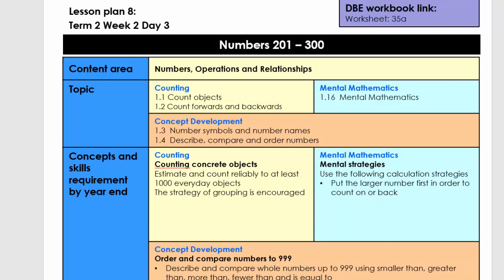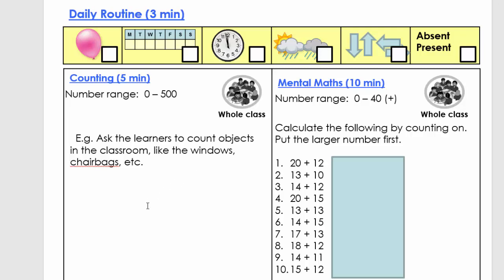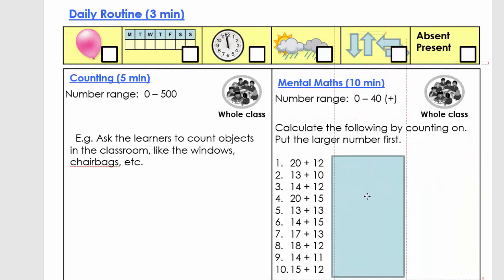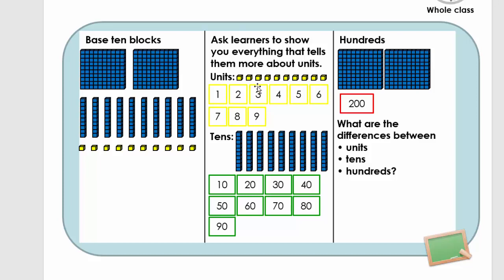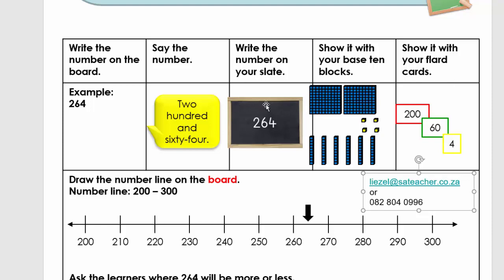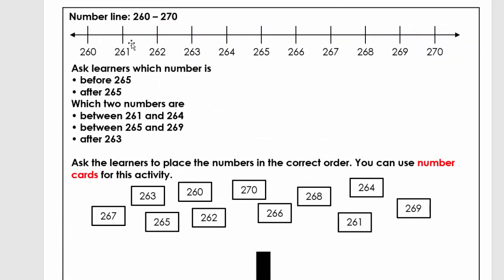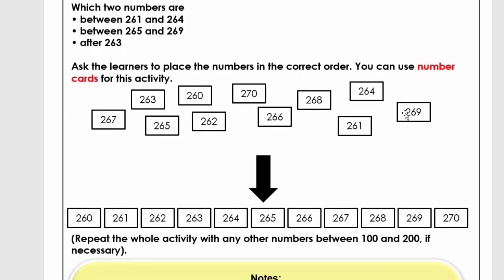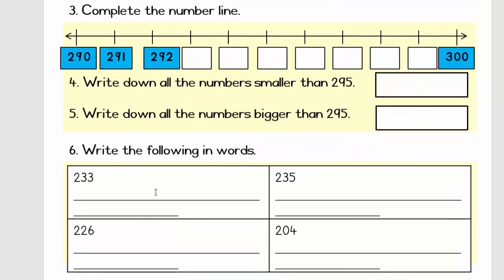Maths Grade 3 Term 2